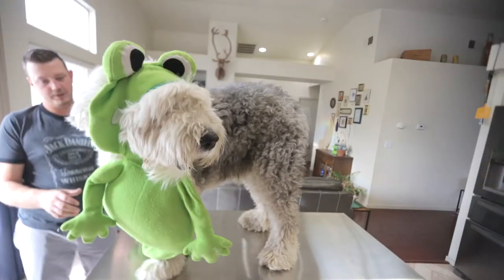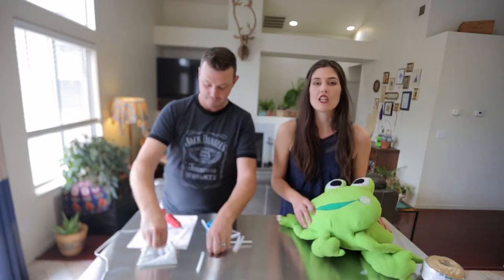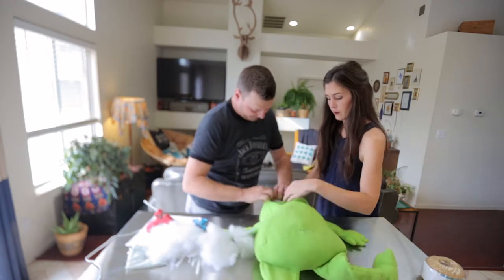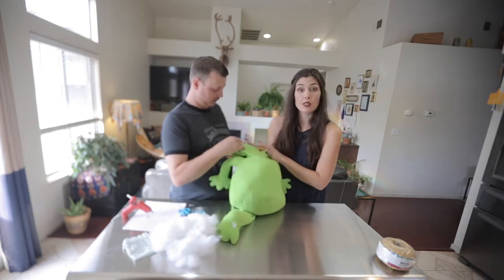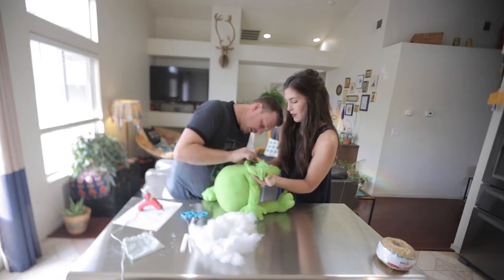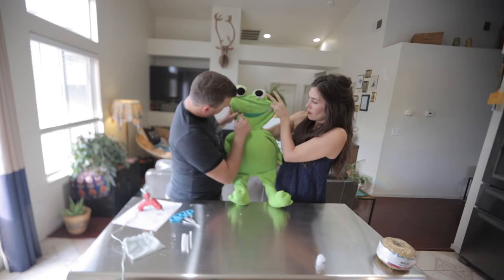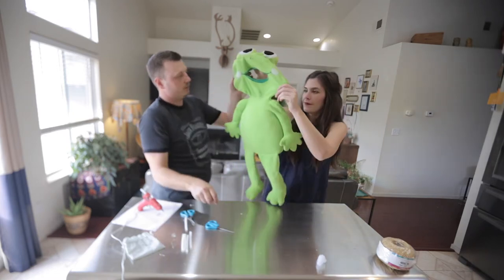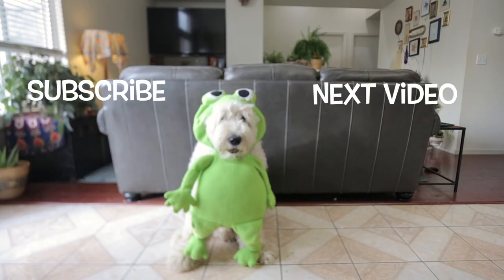3 Step DIY Stuffed Animal Costume for Pets⎥Ed&Mel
Need a last minute costume for your pet, quickly?

Ed&Mel have a super quick DIY costume for your pet:  a Stuffed Animal!  This is a 3 step costume & takes less than 5 minutes to make, start to finish!

Equipment we use & LOVE:

Camera: Canon 5D Mark iii
Canon 5D Mark ii
Lenses: 35mm
Mic: Rode